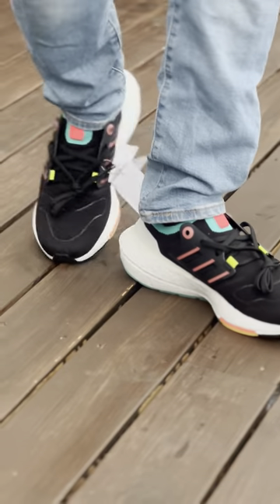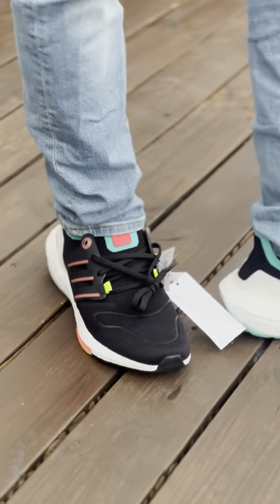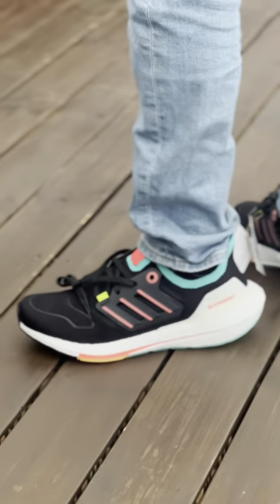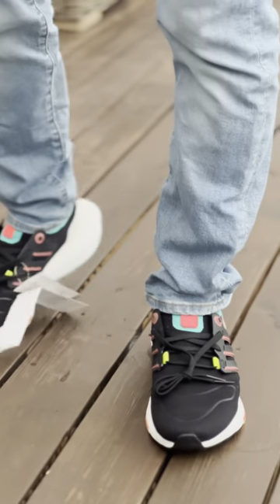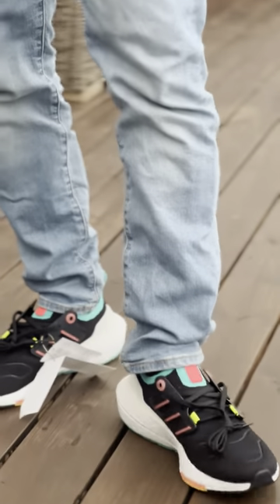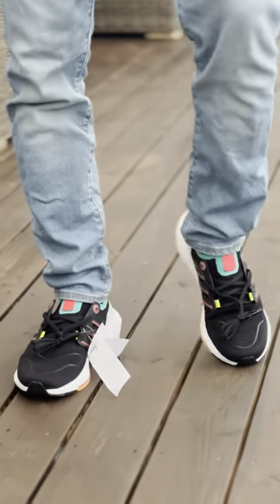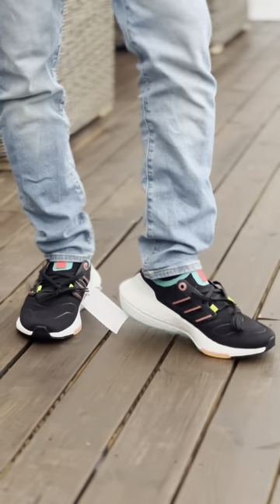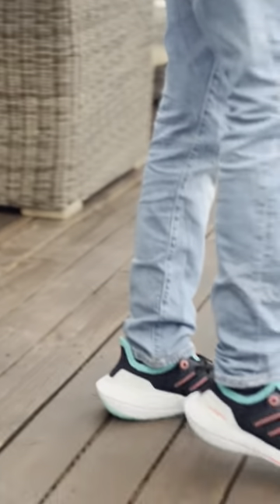Adidas ultraboost 22 short review ( Product Color : Core black / Turbo / Mint rush